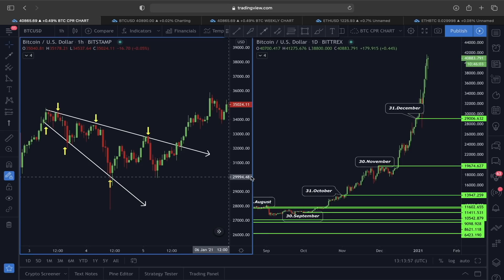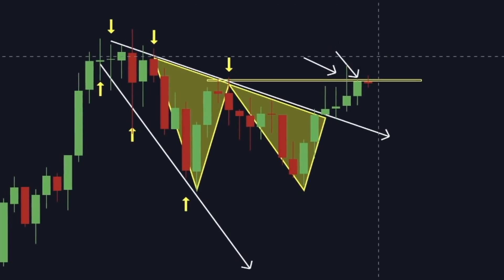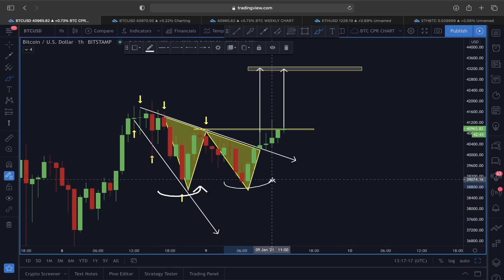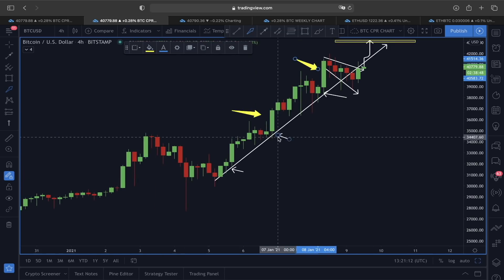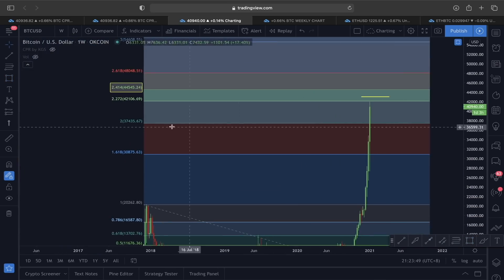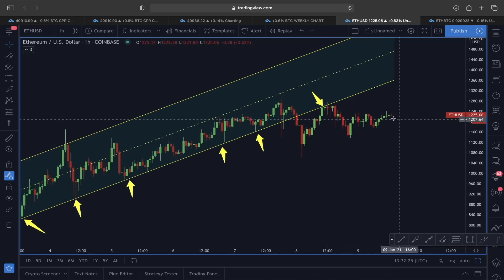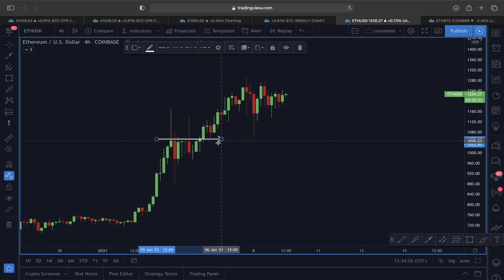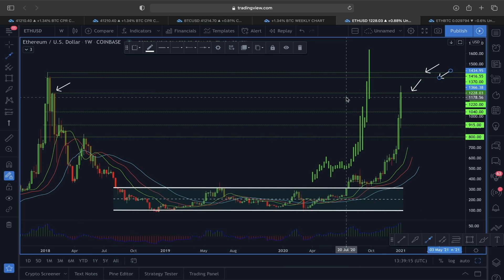**A MUST SEE CHART** FOR BITCOIN & ETHEREUM RIGHT NOW!!!!!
*** JOIN FREE CRYPTO ANUP VIP TRADING CHANNEL:***

🔶DM me your UID on Telegram ( In "Account & Security" you'll find the UID)

⏰ Time Stamps ⏰
0:00 BITCOIN DESCENDING BROADENING WEDGE ANALYSIS
3:10 BITCOIN RISING TREND-LINE ANALYSIS
4:49 BITCOIN FIBONACCI LEVELS
6:17 ETHEREUM PRICE ANALYSIS IN 1HR & 4HR TF
8:46 ETHEREUM WEEKLY TF ANALYSIS